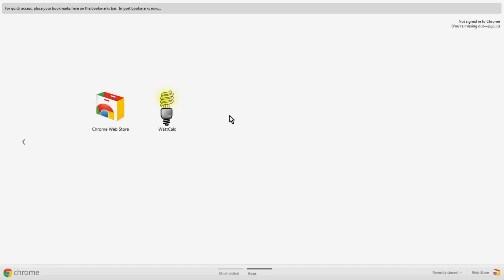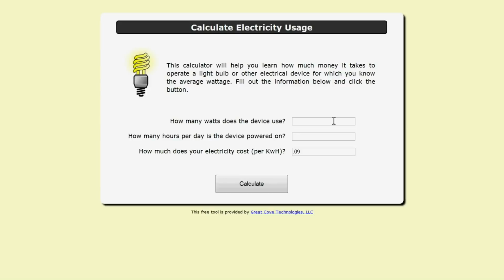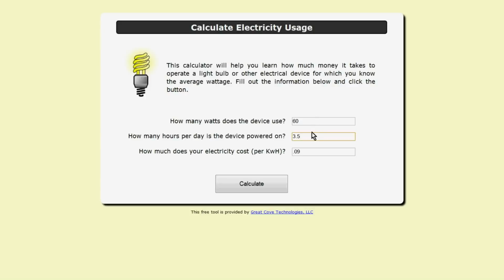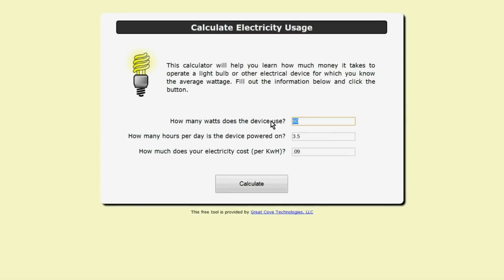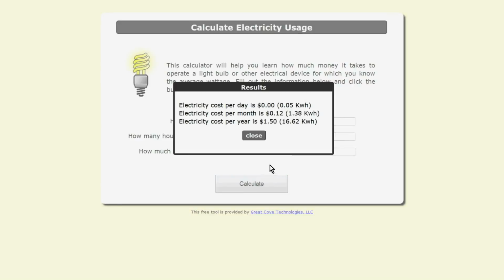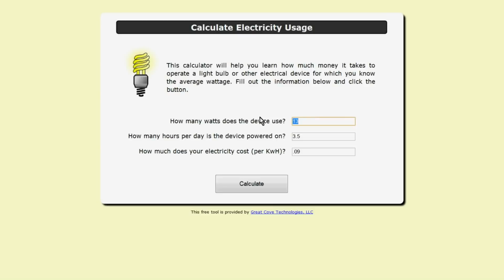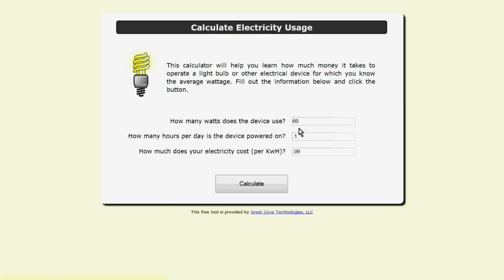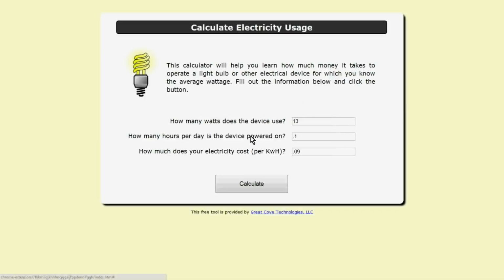Do CFL & LED light bulbs really save money